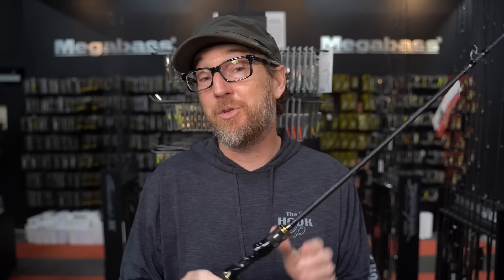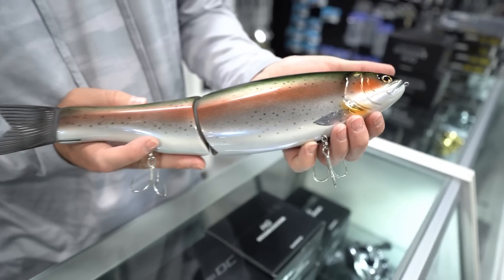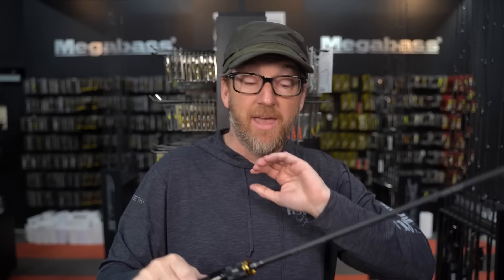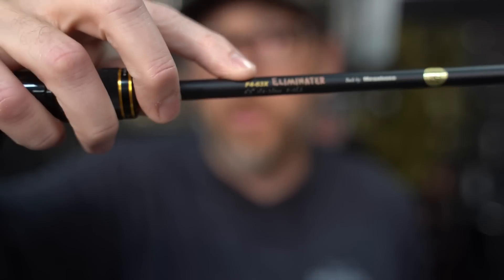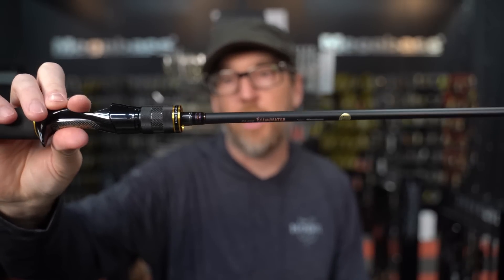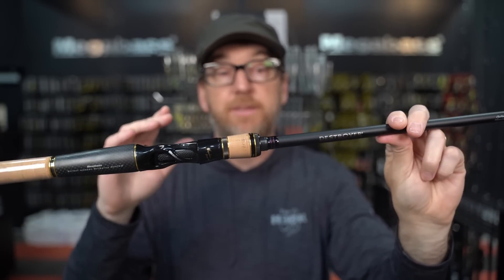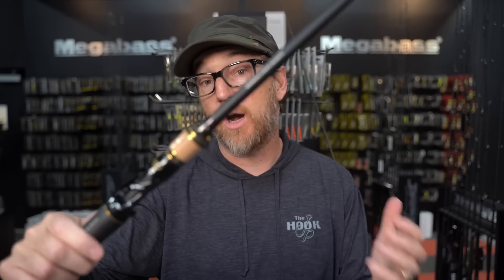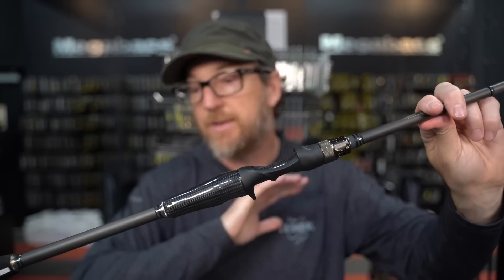The 3 Most Underrated Megabass Casting Rods You've Never Thought Of!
Today, we take a look at 3 different Megabass rods that we feel are overlooked and underrated in the entire Megabass rod line!